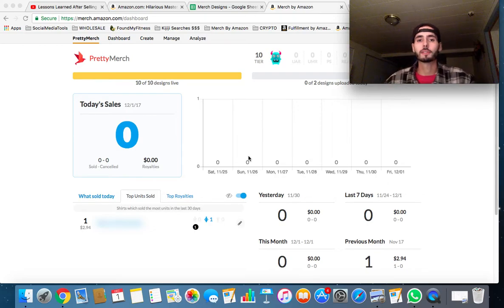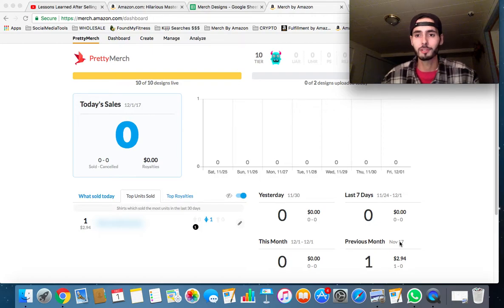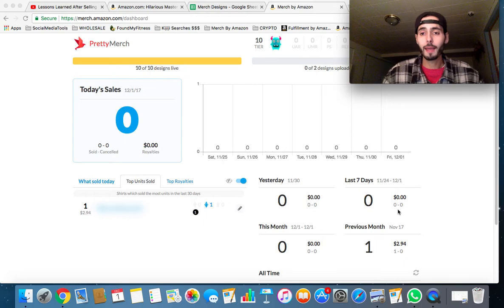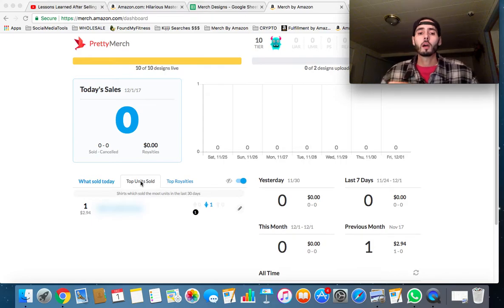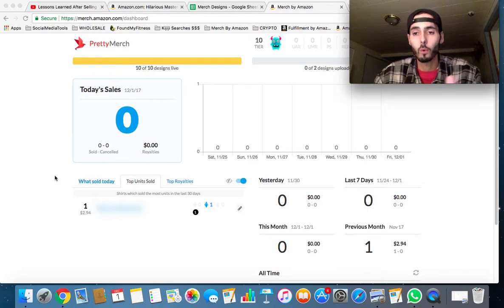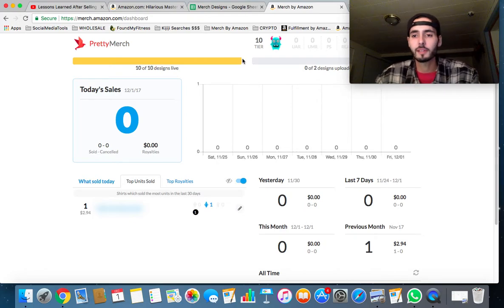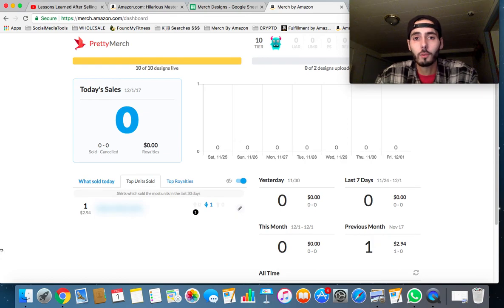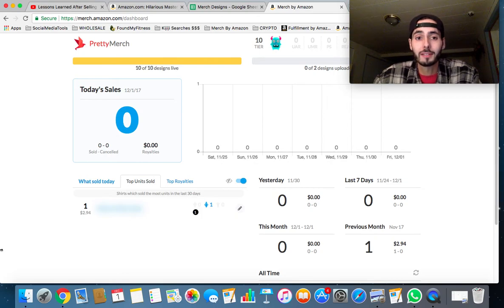Starting Merch By Amazon Business - 10 Tier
Follow me;

Reseller Gear I Use For American Residents;

SHIPPING SCALE
Scotty Peelers
Goo Gone
Label Printer
Shipping Labels
Amazon FBA Labels
Vlogging Camera I Use
Power Bank That Saves My PROFIT

Reseller Gear I Use For Canadians;

SHIPPING SCALE
Scotty Peelers
Goo Gone
Label Printer
Shipping Labels
Amazon FBA Labels